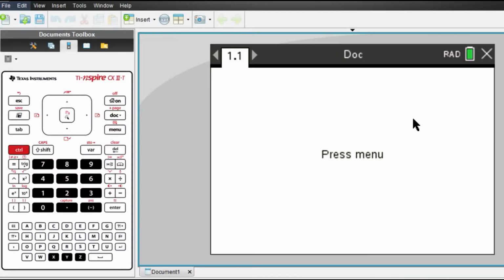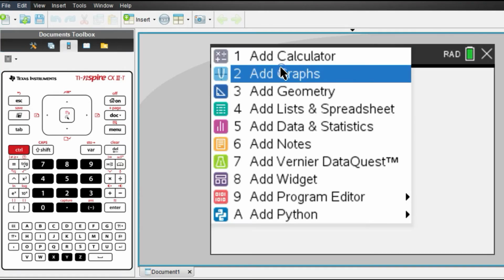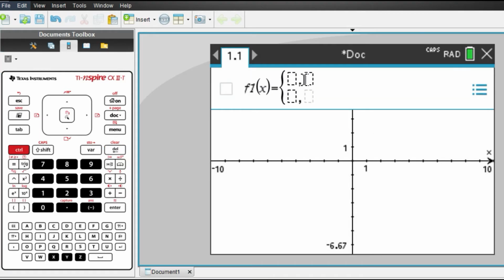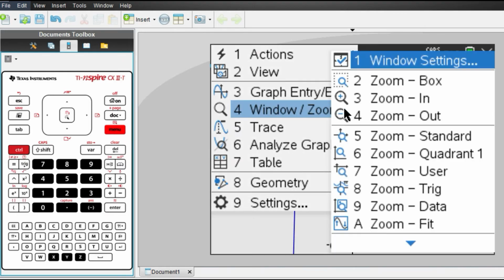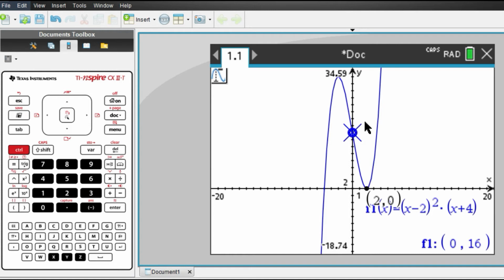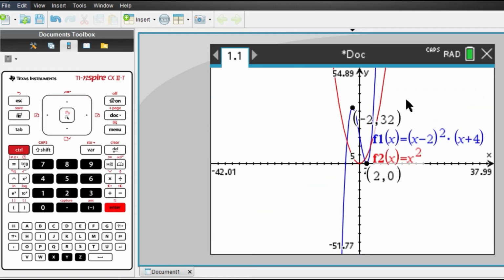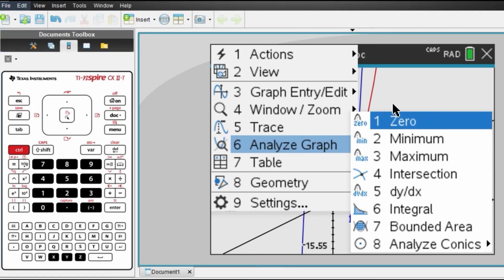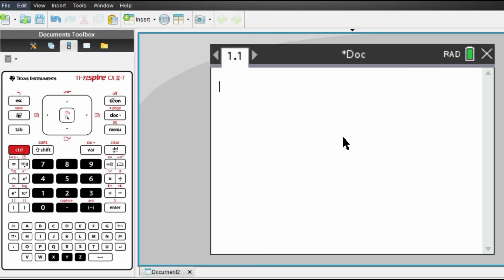IB Math AA HL - How to use your TI-nspire for Paper 2 (Functions)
In this video, I will be going through the calculator skills that I learned for my May 2021 IB Math Analysis and Approaches HL paper 2, specifically those having to do with the topic of functions.
Timestamps:
1:55 - Making graphs and types of functions
4:16 - Adjusting the view of a graph
5:11 - Finding the x and y intercepts
5:43 - Using the trace setting
6:15 - Finding maxima and minima of a function from its graph
6:48 - Finding the intersection between the graphs of two functions
8:19 - Finding the roots of a polynomial
9:05 - Generating the solution to an equation
I intend to do more of these calculator videos for calculus, statistics, probability, etc.
Let me know if there are other Math/IB-related videos you would like to see!